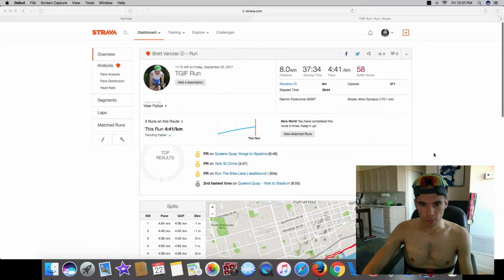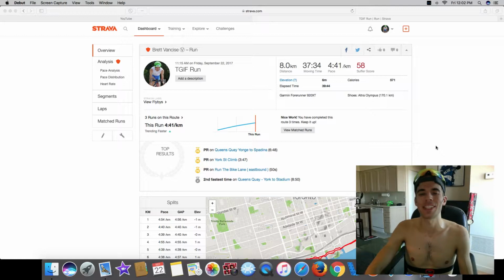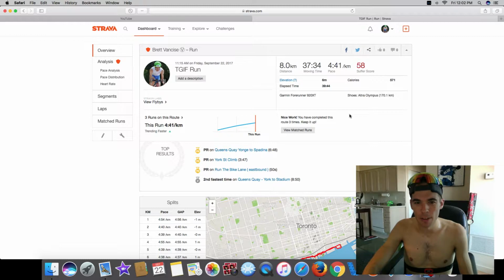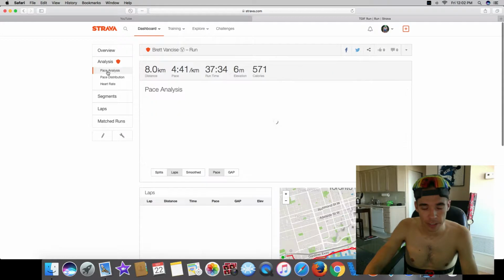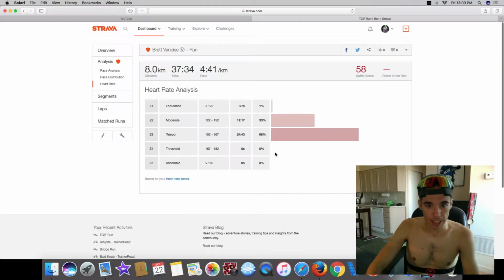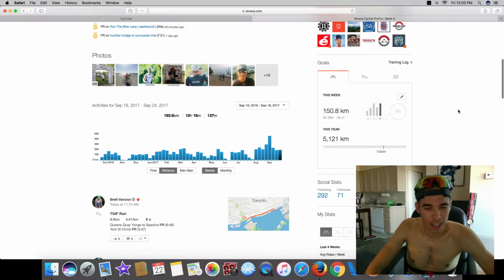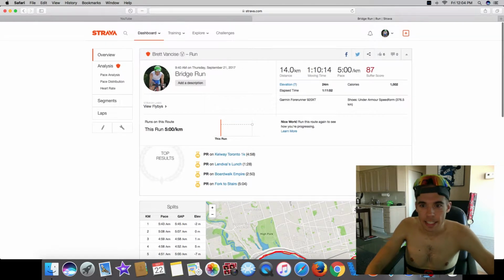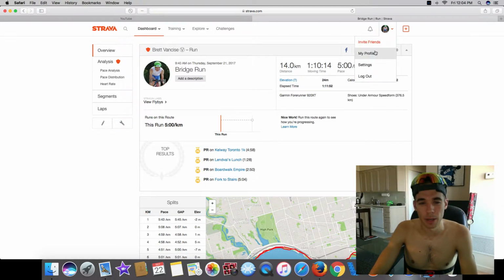Beginner Running Tip: Take it Easy!